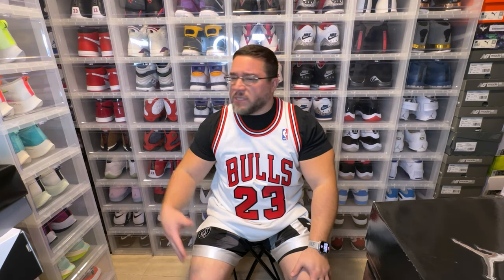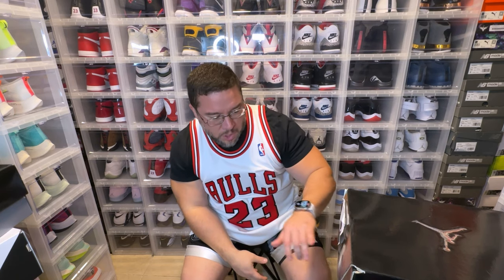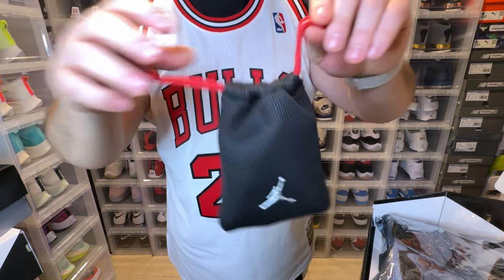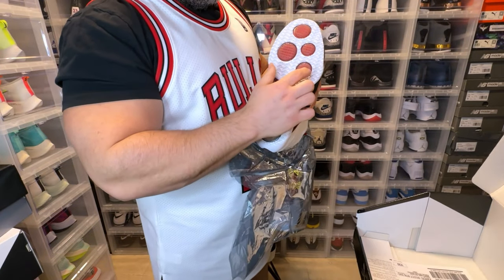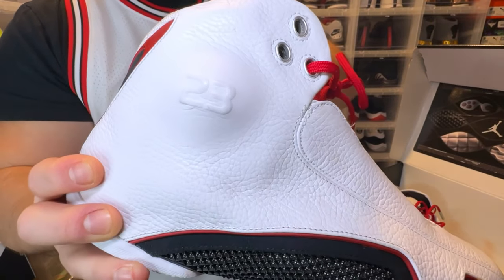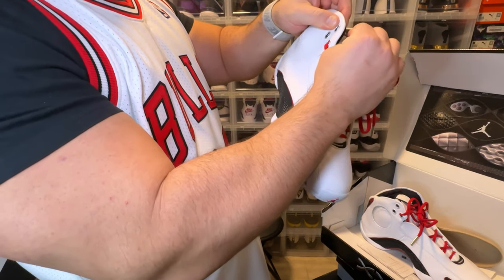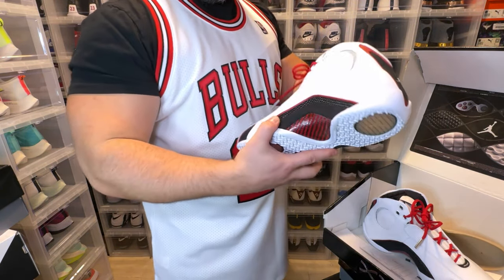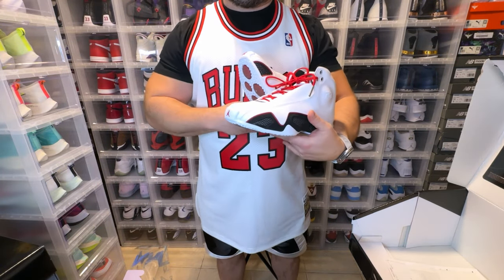Jordan Vault: Air Jordan 21